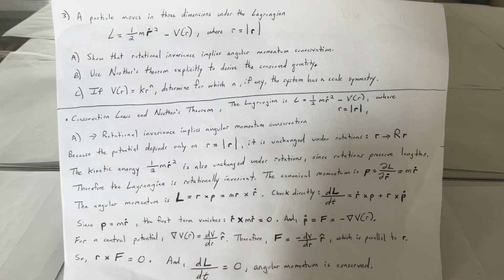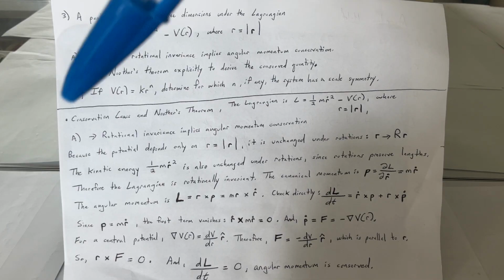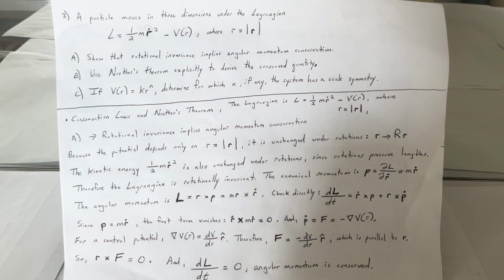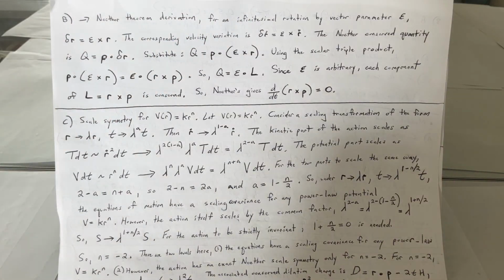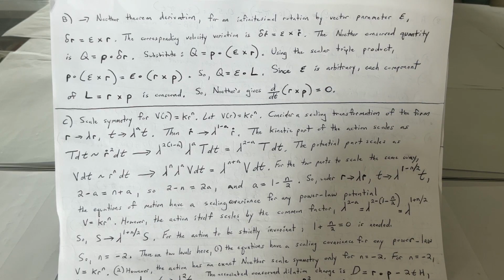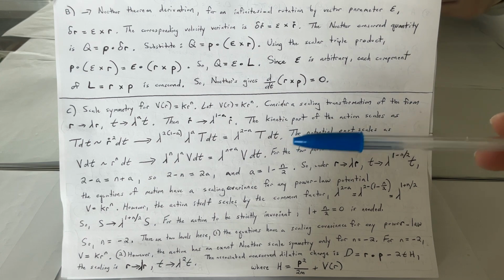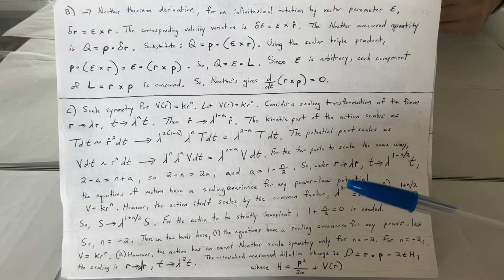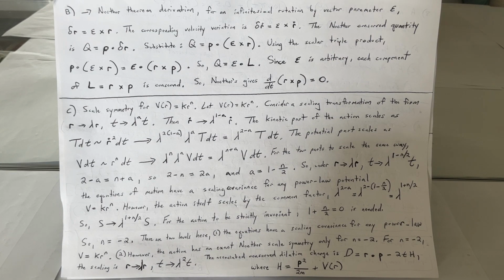Particle and Continuum Mechanics Practice Final Exam Problem Number Three of Ten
First Year Doctoral Level- Conservation Laws and Noether’s Theorem
Note- My apologies for saying absolute value of r instead of magnitude of r.